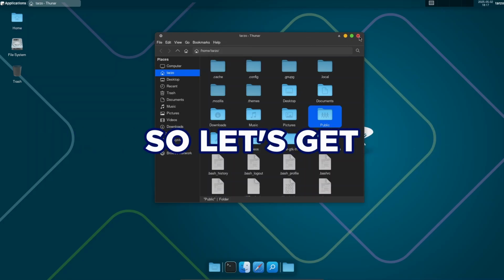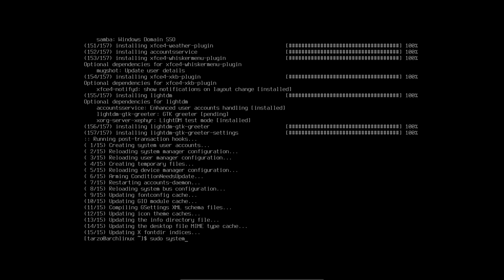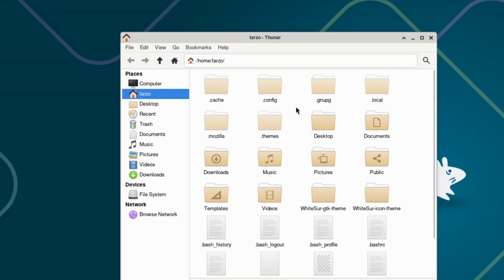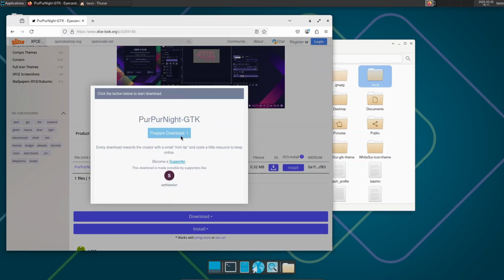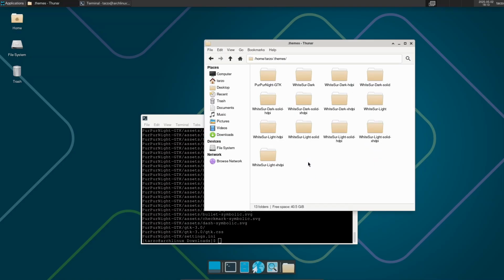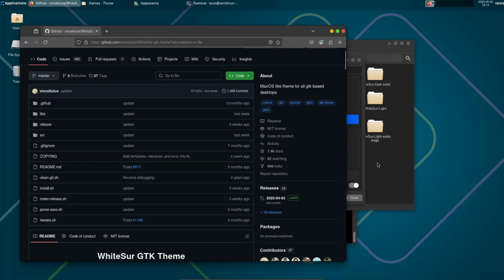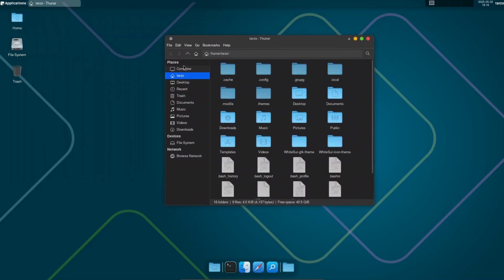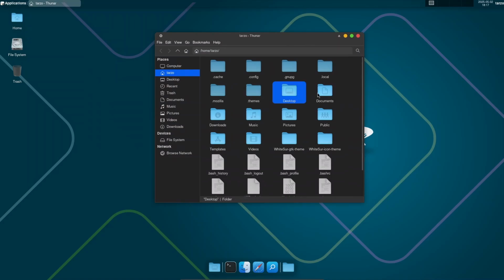How to Install XFCE on Arch Linux (Easy Guide)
Looking for a lightweight and fast desktop environment? In this video, I’ll show you how to install XFCE on Arch Linux with simple, step-by-step instructions. We’ll cover installing the necessary packages, setting up a display manager, and getting your new XFCE desktop up and running smoothly. Perfect for both beginners and experienced Arch users who want a snappy system!